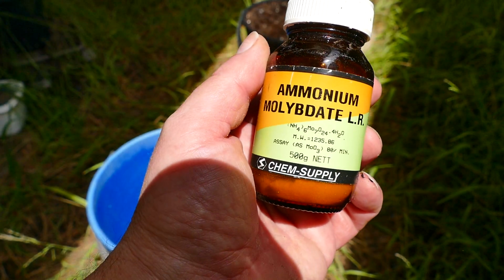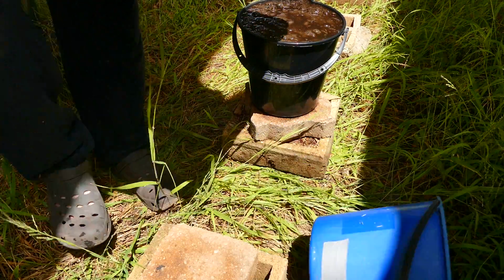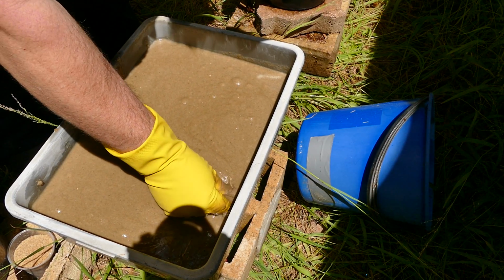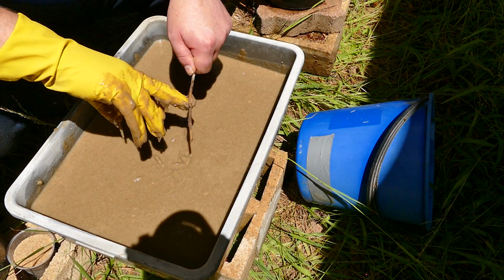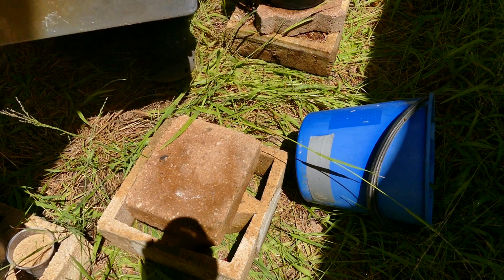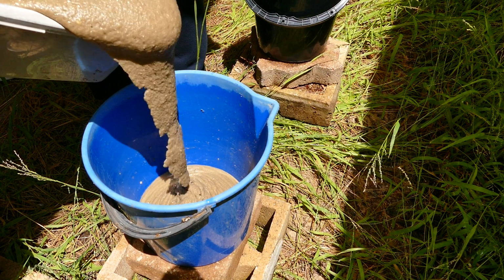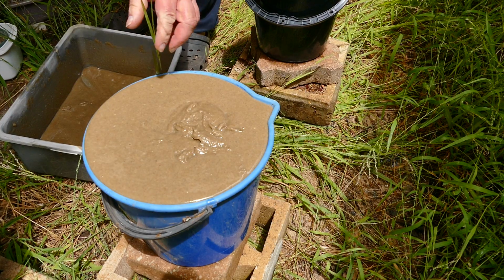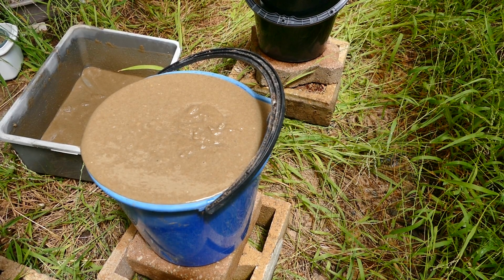DAY-[68] ANTICS Part-[C] ... The-'Continuous'-Coming-SUMMER-of-The-Double-FLUSH